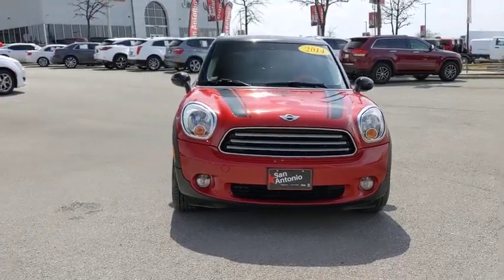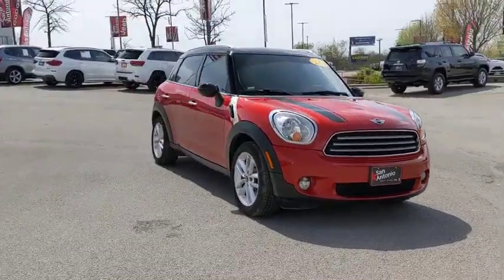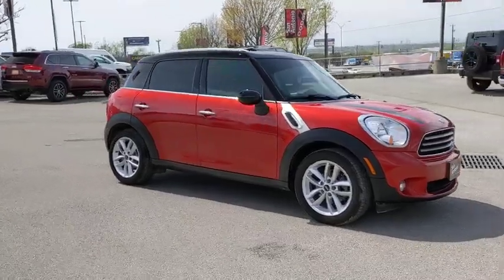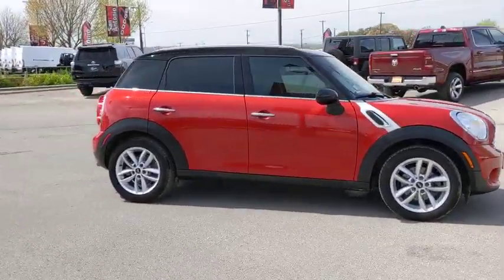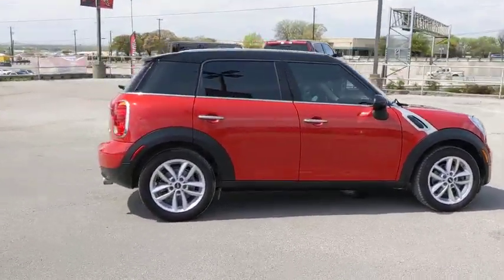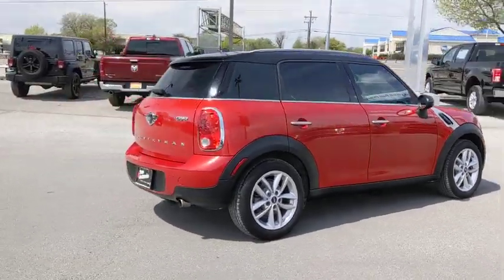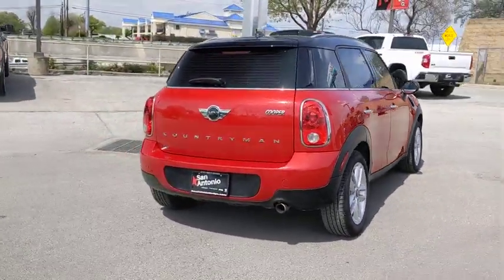2014 MINI Cooper Countryman Austin, New Braunfels, Boerne, San Marcos, San Antonio, TX H739685A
Brilliant Copper Metallic Used 2014 MINI Cooper Countryman available in San Antonio, Texas at San Antonio CDJR. Servicing the Austin, New Braunfels, Boerne, San Marcos, TX area.
2014 MINI Cooper Countryman Base - Stock#: H739685A - VIN#: WMWZB3C57EWM32564

11910 Interstate 35 Frontage Rd

Clean CARFAX. LEATHER, POWER SUNROOF/MOONROOF, CLEAN CARFAX NO REPORTED ACCIDENTS, PREMIUM WHEELS, FRONT WHEEL DRIVE, MULTI ZONE CLIMATE CONTROL, STEARING WHEEL CONTROLS, CRUISE CONTROL, 4D Sport Utility, Automatic Climate Control, Dual-Pane Panoramic Sunroof, Premium Package, Rain Sensor & Auto Headlights. FWDbrbrAwards:br  * 2014 IIHS Top Safety Pick   * 2014 KBB.com Brand Image Awards Reviews:br  * You buy a Mini for the distinctive style, engaging personality and driving pleasure. Want a Mini but need more room? Take a look at the 4-door SUV Countryman or the 2-door sporty Paceman and consider joining the growing numbers of fun-loving Mini owners. Source: KBB.combr  * Sharp handling for a crossover; impressive rear-seat room; fuel-efficient engines; zippy performance from S and JCW models; highly customizable. Source: Edmundsbr  * As the small wagon and crossover market has increasingly grown over the past several years, it can be difficult finding one that stands out and fits your personality. Luckily, the 2014 MINI Countryman comes in the perfect configuration to meet every driver's needs. With the Base model 1.6L inline 4 cylinder manual gearbox, optional automatic transmission and turbocharger, you'll be grabbing apexes with ease as the 121 hp make it known this isn't MINI's first time. The S trim adds a turbocharger and the S ALL 4 includes AWD to make the Countryman ready for any situation. Coupling impressive fuel economy with your love of adventure, there aren't many places you won't take your MINI Countryman. If you have ever been discouraged by the Cooper's smaller rear seats, fear no more as the Countryman's generous passenger compartment will certainly be a delight. The two rear bucket seats recline and are able to slide back to provide plenty of leg room for taller passengers. Heated mirrors and washer jets come standard. The standard center console has dual cup holders for the backseat and a 12-volt power outlet. Along with this, the Countryman provides you with an impressive 41.3 cubic feet of maximum cargo space. There is what seems like an endless number of options available on the Countryman. Choose from optional features like 18-inch wheels, a sport-tuned suspension, rear parking sensors, keyless ignition/entry, a dual-pane sunroof, automatic climate control, heated front seats, auto-dimming mirrors, Bluetooth, an iPod/USB audio interface and a 10-speaker Harman Kardon surround-sound audio system. Choose the City Package or John Cooper Works Packages to upgrade your Countryman even further! With utility and versatility in mind, MINI created the Countryman, making it the largest MINI on the road and offers nearly 3 times the cargo space of the standard Cooper. Source: The Manufacturer SummarybrbrPlease call today to check extra options and availability.